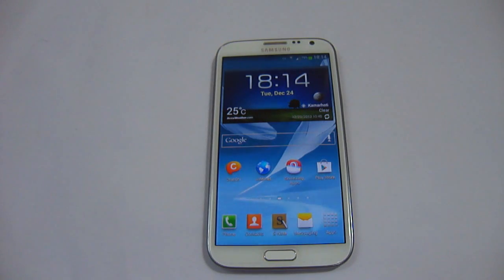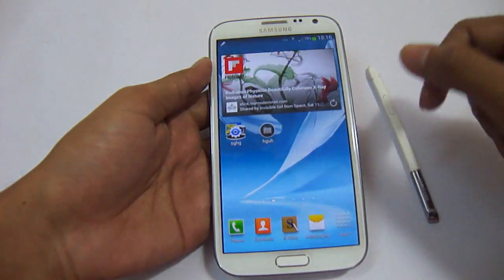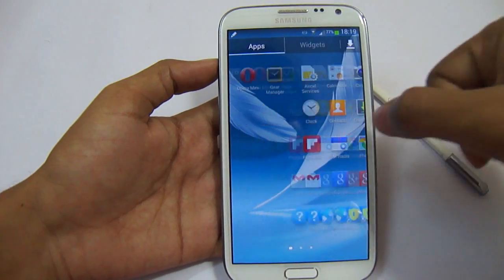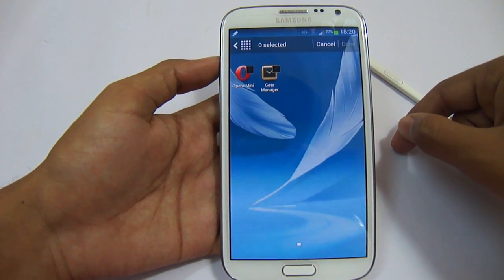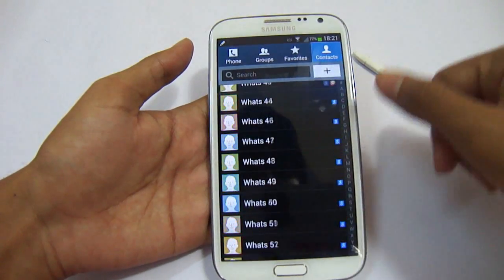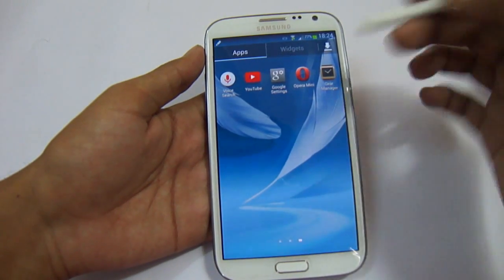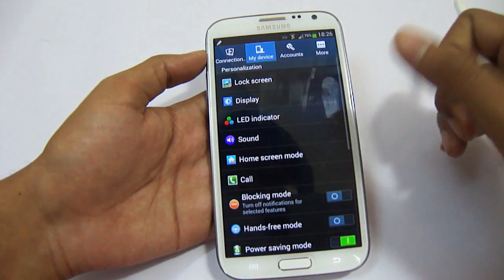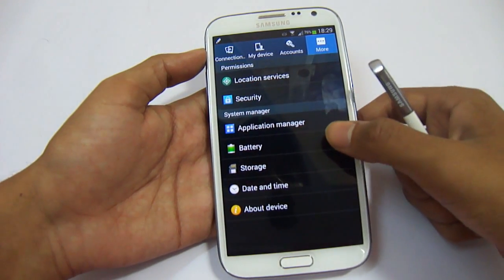Samsung Galaxy Note 2 4.3 Official update - Review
Samsung Galaxy Note II N7100 with Official 4.3 update of Android 4.3 Jelly Bean.
You can get the official update on your Samsung Galaxy Note 2 N7100 via OTA updates or Samsung Kies if it is available in your country.